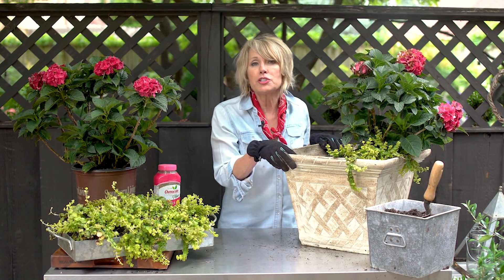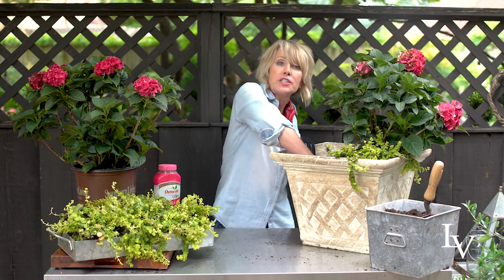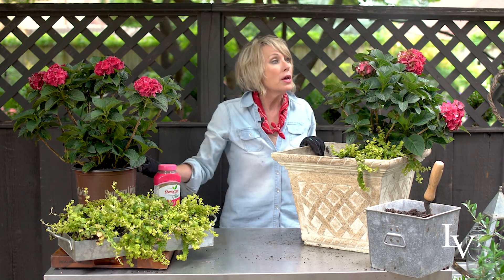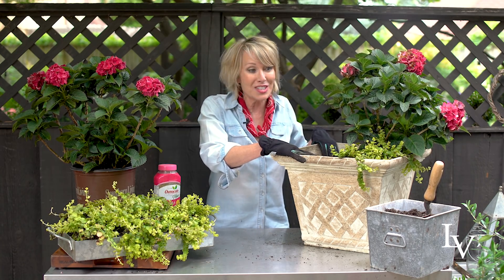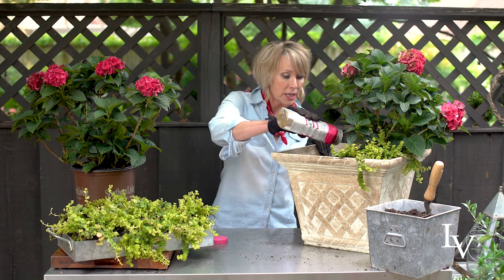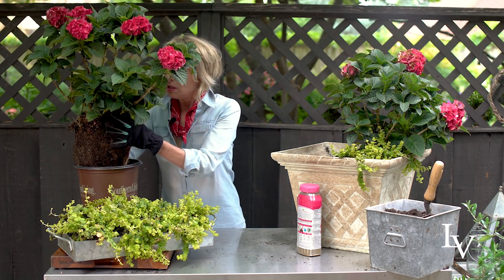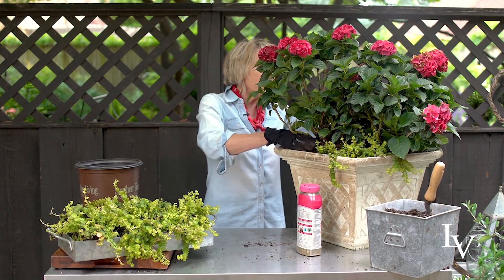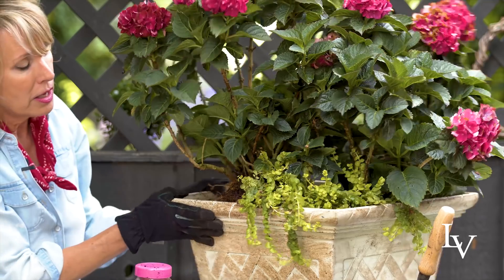Simple Container Garden Recipe: Cherry Red Hydrangeas + Gold Moneywort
This is as easy as it gets when it comes to a color punch container for summer. ‘Heart Throb’ pinky-red hydrangeas from @southernlivingplantcollection and a flat of golden moneywort to spill over the sides. Great color contrast and super easy combo. Vibrant color to stand up to our strong summer sun. On the porch or by the pool? Where would you place this cheery pot!?